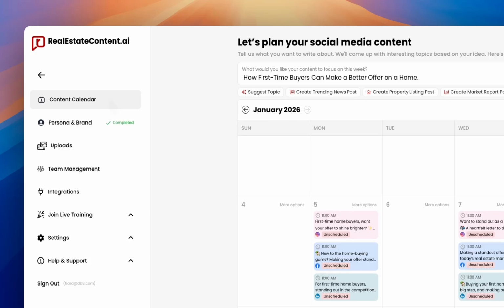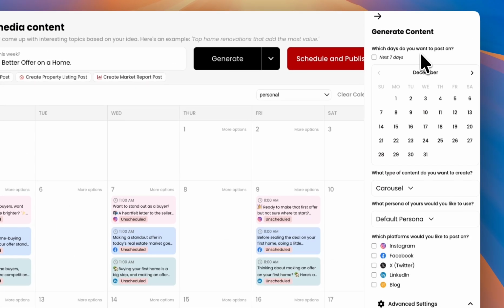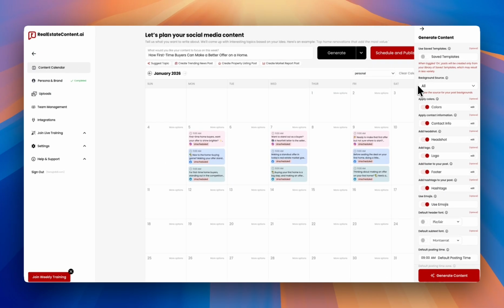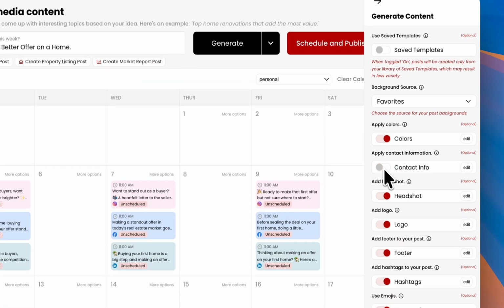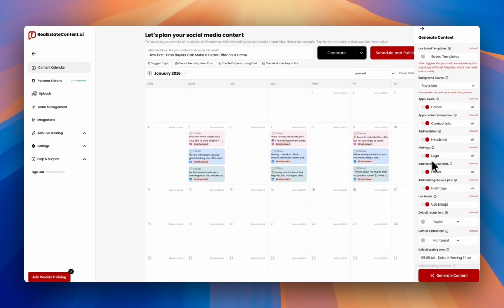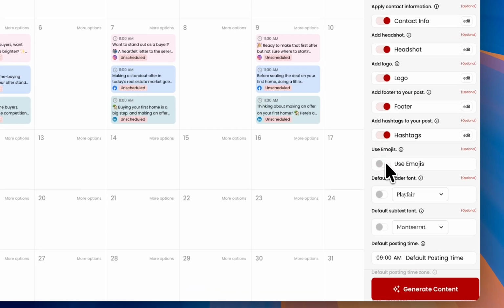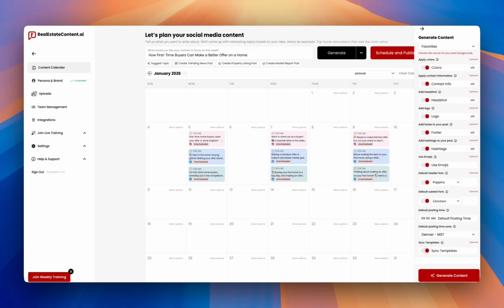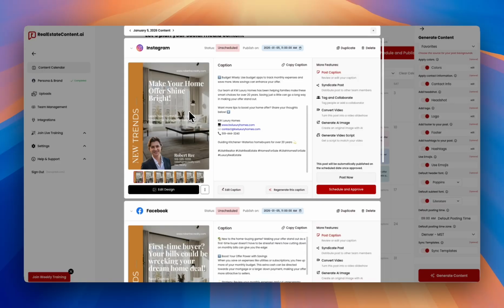5. Setting Up Your Advanced Generation Settings on RealEstateContent.ai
How to Set Up Your Advanced Generation Settings on RealEstateContent.ai

In this tutorial, we walk through the Advanced Generation Settings—a powerful way to streamline your content creation process and ensure your posts are generated exactly the way you want, every time.

Before using these settings, make sure you’ve already set up your Persona and Brand Settings, and tried out the Editor—this will help you get the most out of what’s covered here.

What’s covered in this tutorial:
• Default posting time and timezone
• Visual style preferences:
 – Use random or saved design presets
 – Select background images from specific folders or uploads
 – Sync background images across a full day’s content
 – Set your default footer text
 – Add preferred hashtags
• Styling preferences:
 – Enable or disable emojis
 – Choose default fonts
 – Customize color palettes
 – Set overlay transparency

Once these settings are saved, they’ll apply to all future generations—no need to reconfigure each time. The result? Less editing, faster workflows, and content that already matches your brand and aesthetic the moment it's created.

RealEstateContent.ai is an AI-powered social media platform built for real estate professionals, helping agents, teams, and mortgage brokers create, schedule, and automate high-quality real estate content across Instagram, Facebook, LinkedIn, and more.